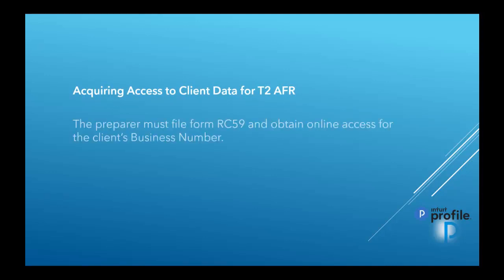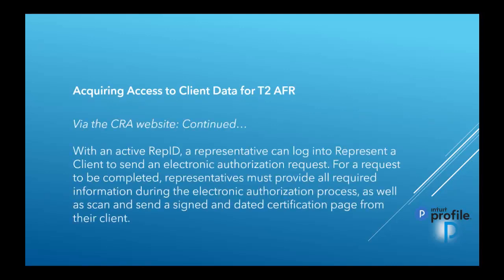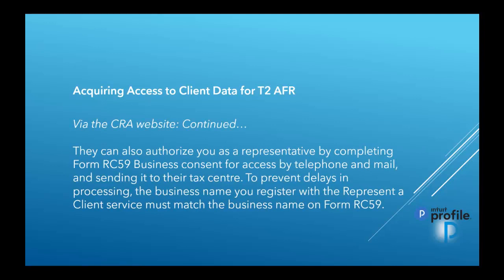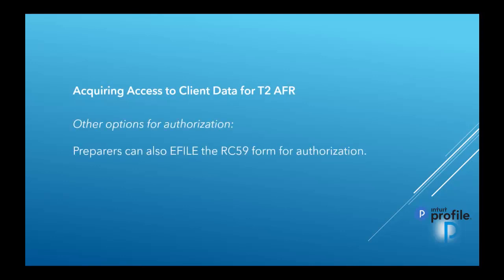FAQ T2 AFR and Acquiring Access to Client Data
In this video you will learn about the New function Auto Fill Return (AFR) and Acquiring access to Client Data through this FAQ video.